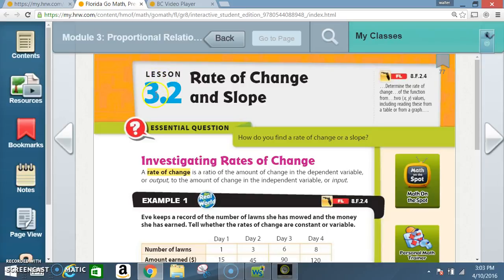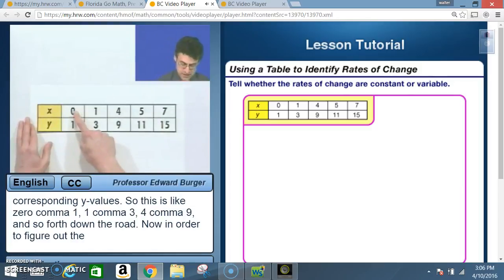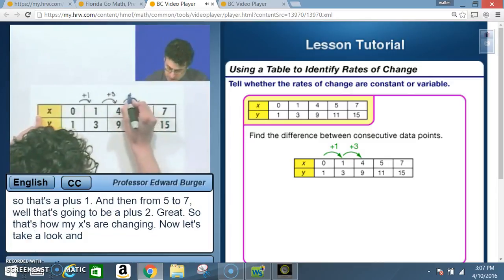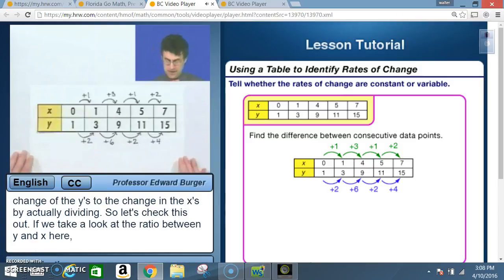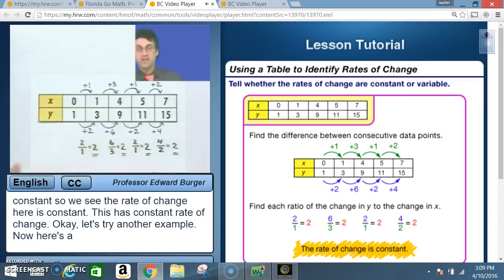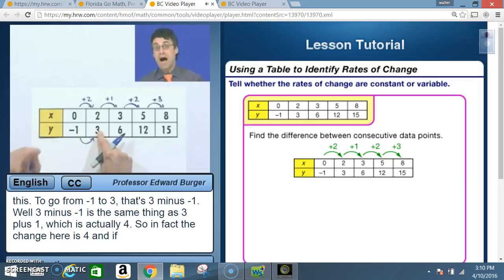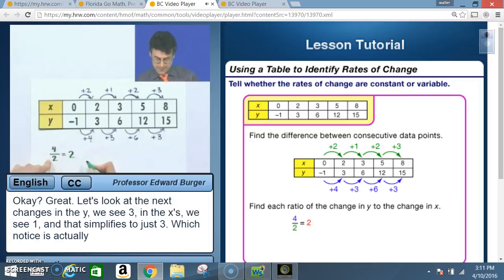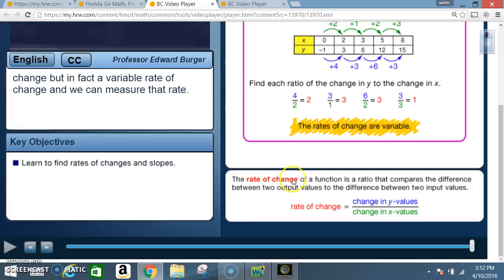PRE ALG 3 2 PART 1OF3 MOTS RATE OF CHANGE AND SLOPE